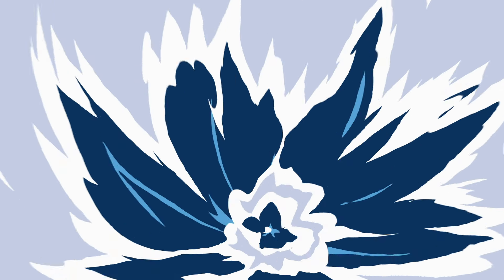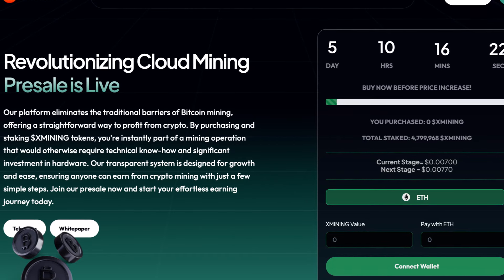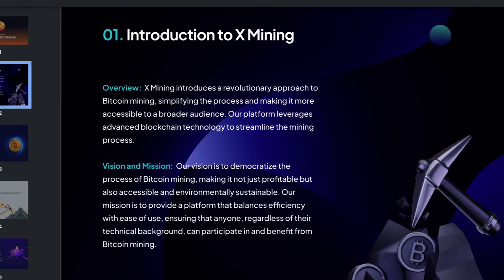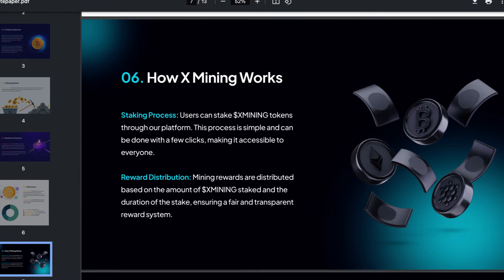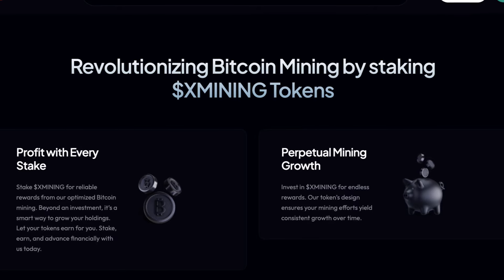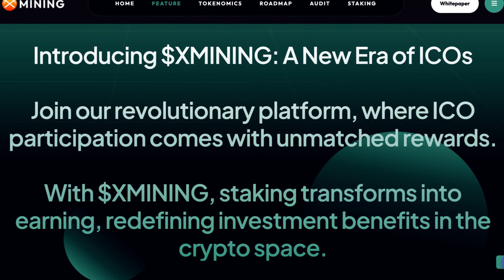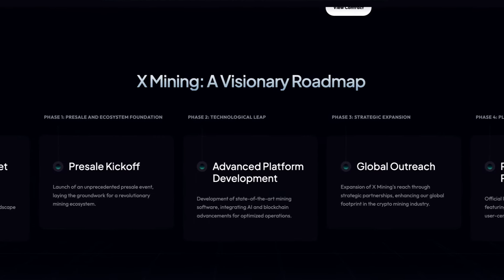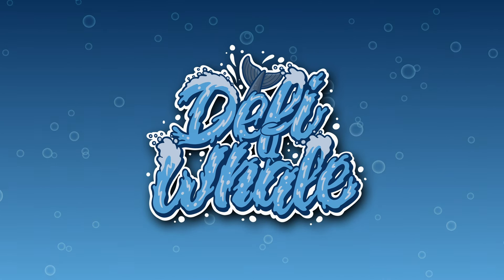XMINING INTRODUCES A REVOLUTIONARY APPROACH TO BTC MINING!!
X Mining introduces a revolutionary approach to Bitcoin mining, simplifying the process and making it more accessible to a broader audience. Our platform leverages advanced blockchain technology to streamline the mining process.